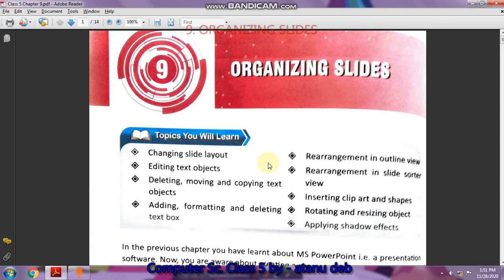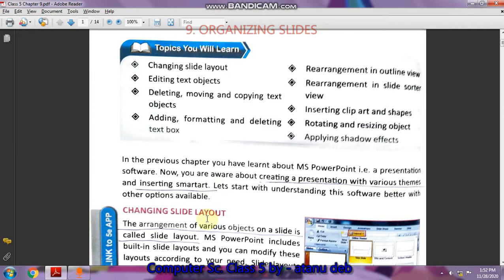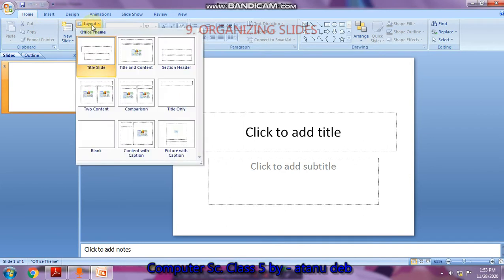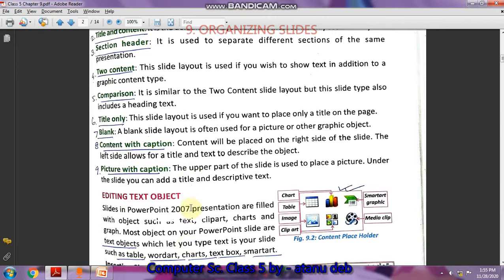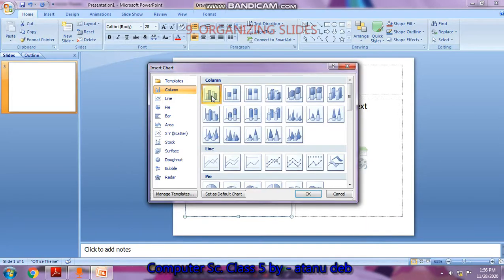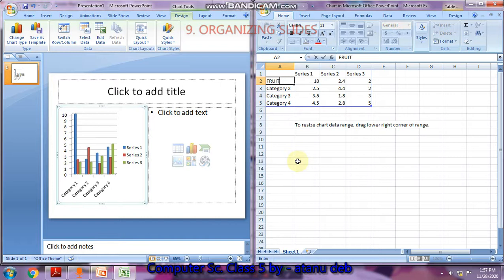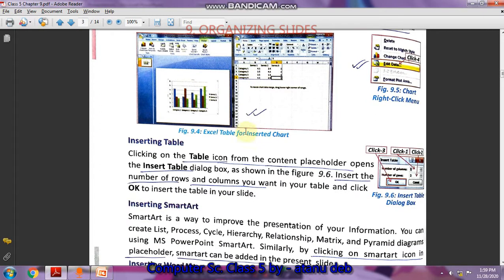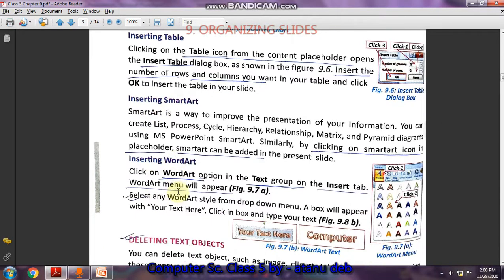Class 5 Chapter 9 part 1